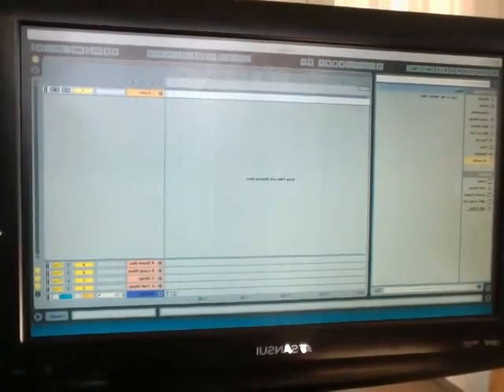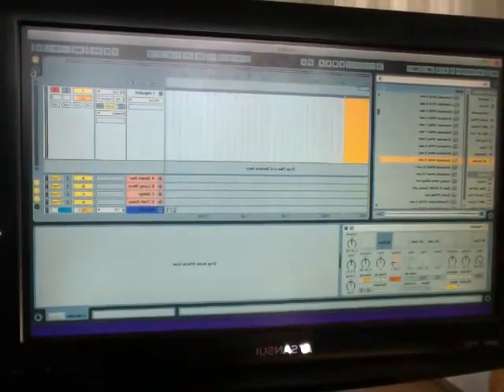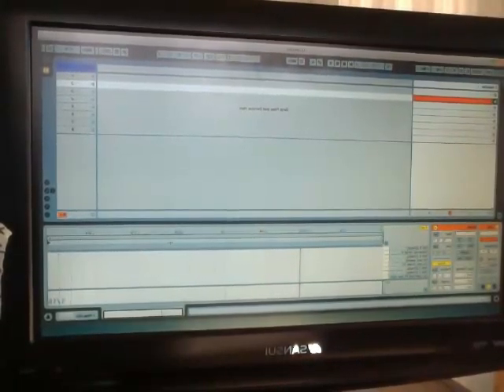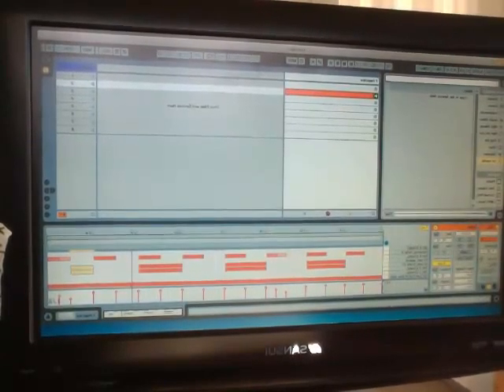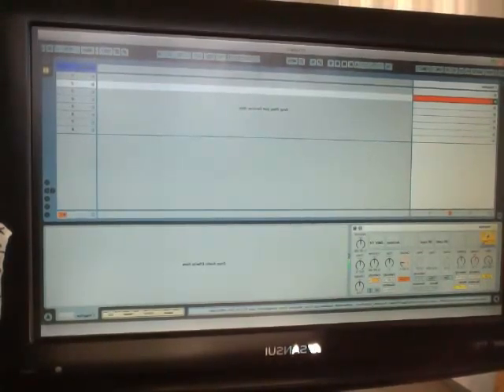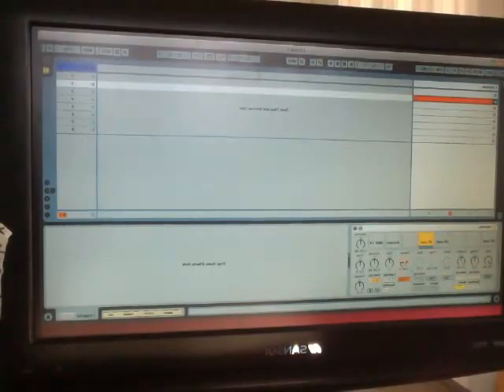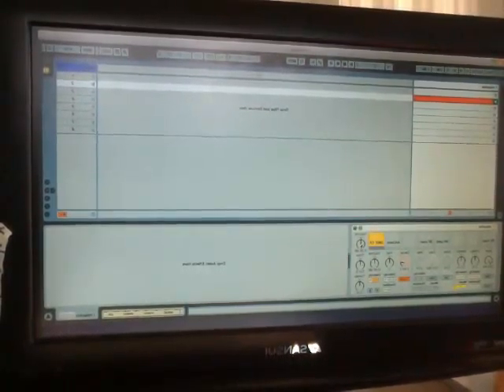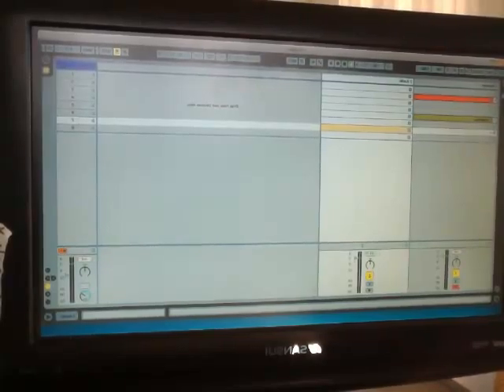Ableton Help: Getting Started on Impulse